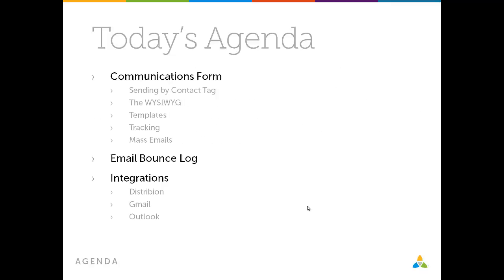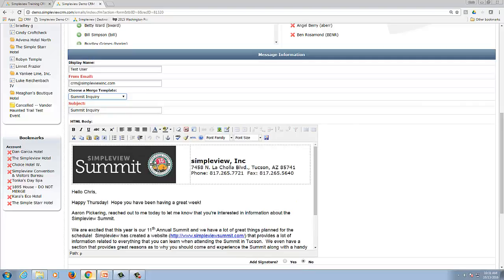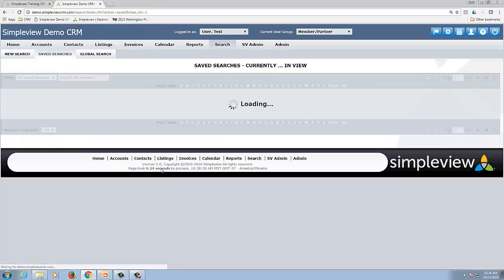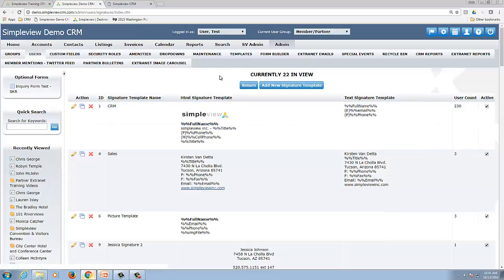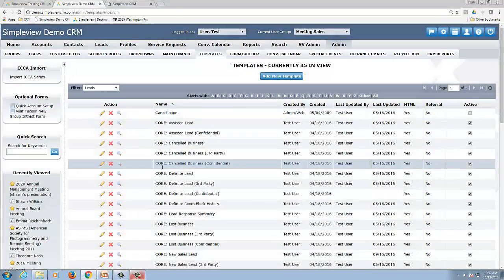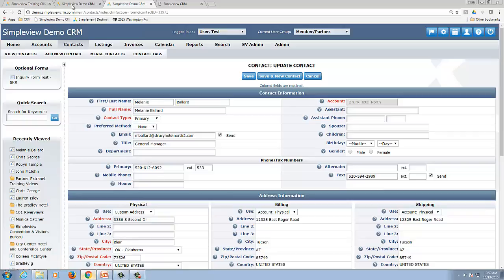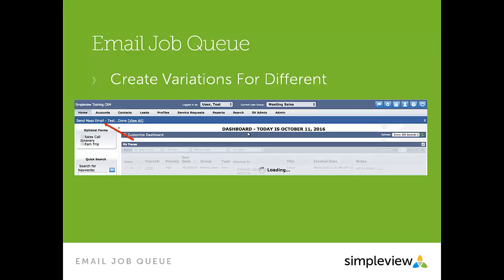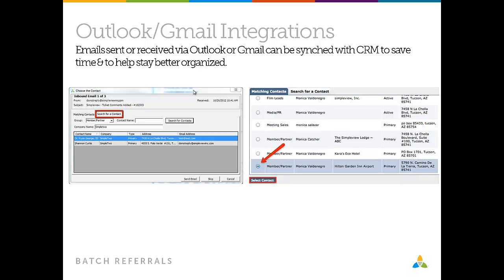Email Mangement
The product team has recently launched a series of updates to make the management of email programs less stressful. Learn about the recent additions of the email bounce log & email job queue while spending some time reviewing editor & merge templates in this session geared towards communication in CRM.